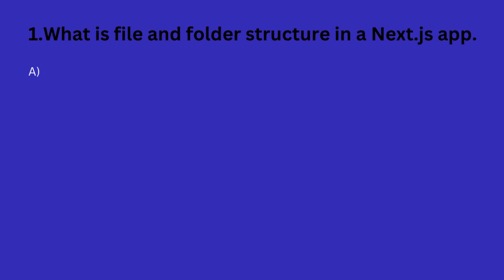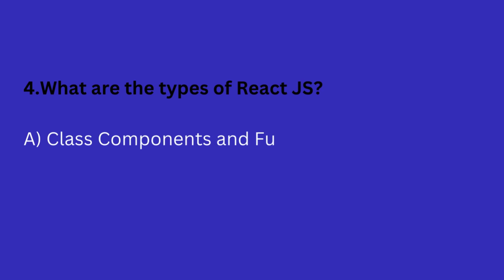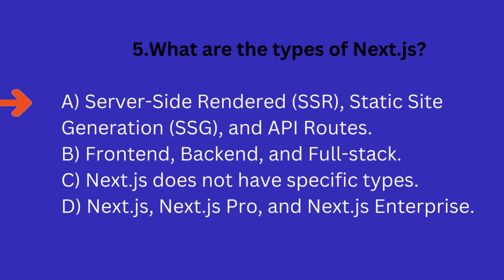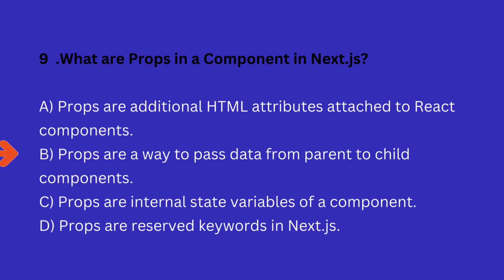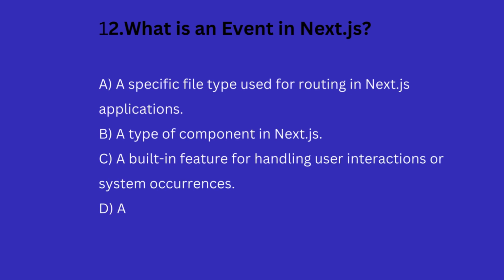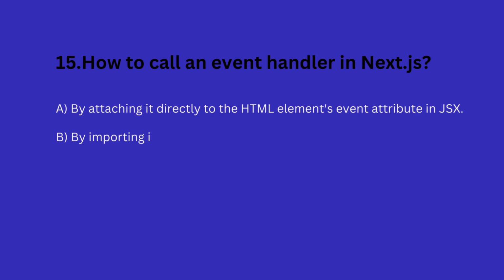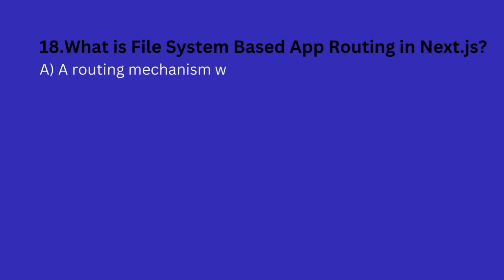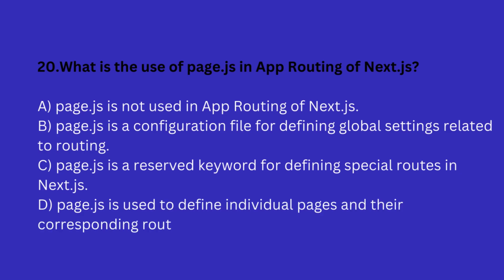Next js quiz | 20 Interview Questions | Next js tutorial.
Welcome to our Next.js Beginner Quiz! In this video, we're diving into the fundamentals of Next.js, the React framework for building server-rendered applications. Whether you're just starting out with Next.js or looking to reinforce your understanding, this quiz is designed to help you learn and grow.

Throughout this quiz, you'll encounter 20 questions that cover essential Next.js concepts directly from the official documentation. From basic principles to more advanced topics, we've curated a comprehensive set of questions to challenge and educate you.

Whether you're a beginner eager to explore the world of Next.js or a seasoned developer seeking to refresh your knowledge, this quiz is perfect for you. By participating, you'll not only test your understanding but also gain valuable insights into Next.js fundamentals.

So, join us as we embark on this learning journey together! Let's dive into the world of Next.js and discover its core concepts. Are you ready? Let's get started!